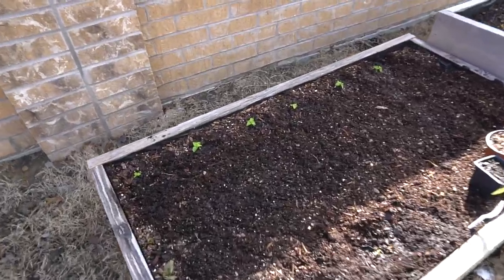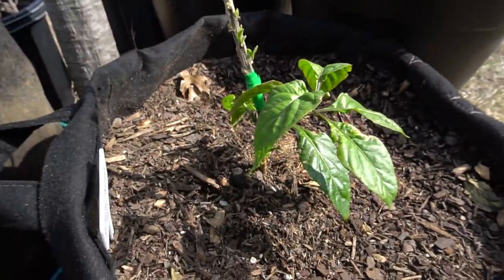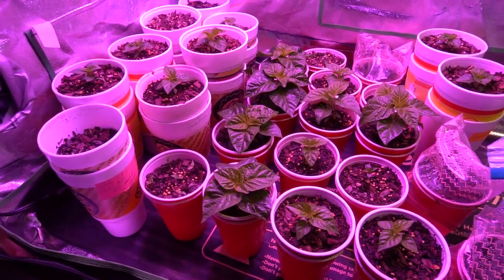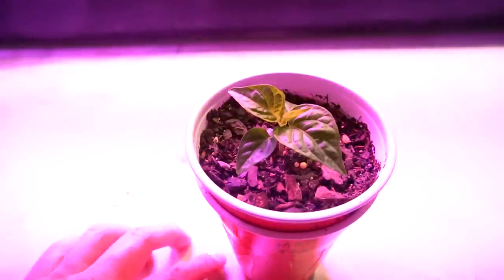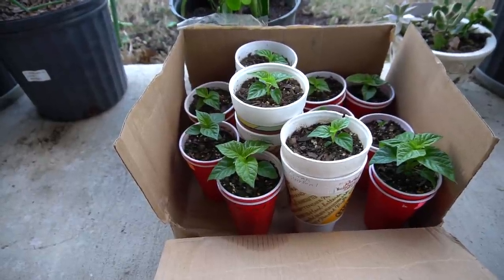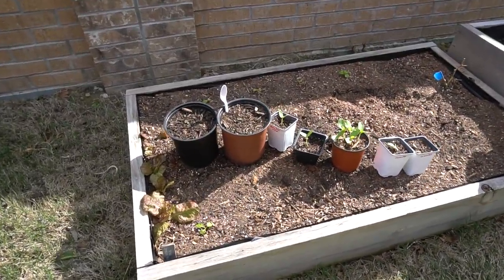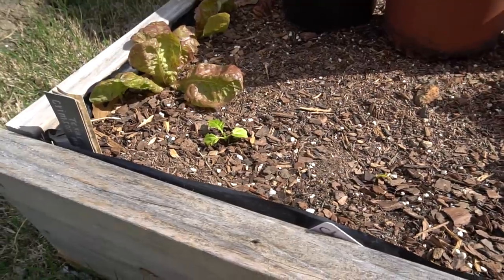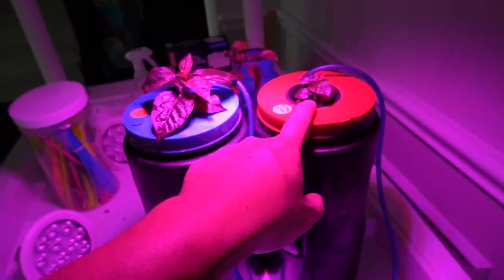2018 Super Hot Peppers Growing Season - Ep. 03 - Hardening-Off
This is a pretty long video because I tried to cover many topics in a single upload.  I will list some timelines below so you can skip to what you want to see.

00:01: Transplanting from AeroGarden to Soil
02:22: Transplanting single plant from double cup method
05:38: Transplanting multiple plants from double cup method
10:38: Franken Pepper Plant
11:08: Fertilizing pepper plants
14:40: Transplanting large pepper plant form AeroGarden

Video Timeline: How I Bottom Feed: 06:03
AcclimatizePlants: 08:28
AeroGarden Nutrients Change: 10:08
AeroGArden Nutrients Change 10 Days Update: 20:32
FrakenPepper Tree: 27:30
DIY DWC Systems for Peppers and Pumpkin LED Light: 27:45
LED Grow Light Update: 28:29

Solar Air Pump
Air Pump
Heat Mat, fits 4 x 2 Tent

Hydroponic Nutrients
Flora Series
AeroGArden Nutrients

Liquid transfer Pump

Pumpkin LED Grow Light
Kingbo 900W LED Grow Light
Kingbo 1000W LED Grow Light

10 Gal Grow Bags